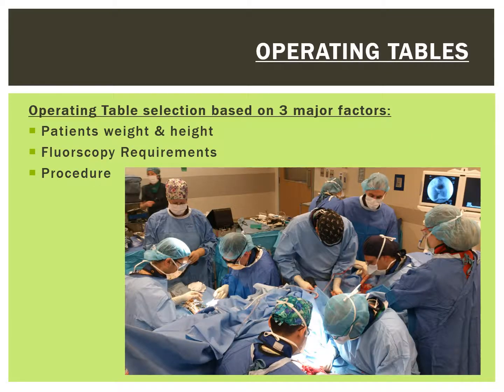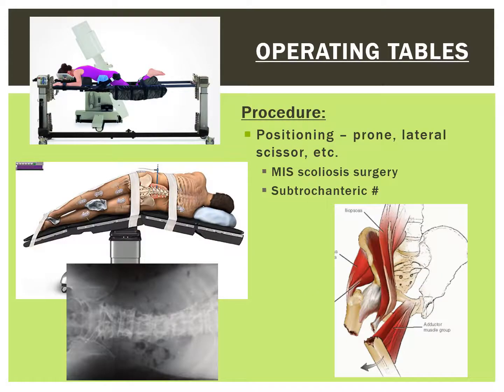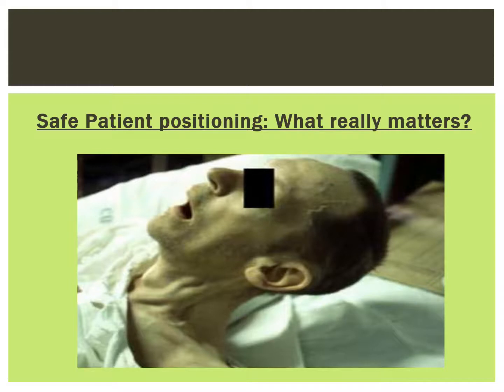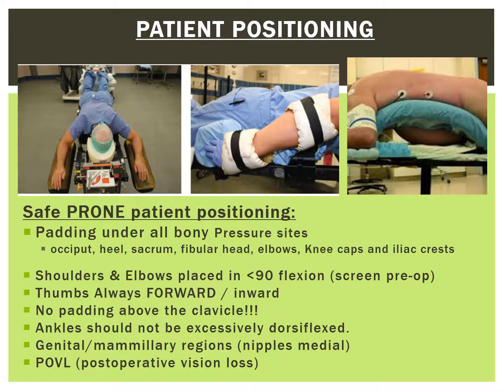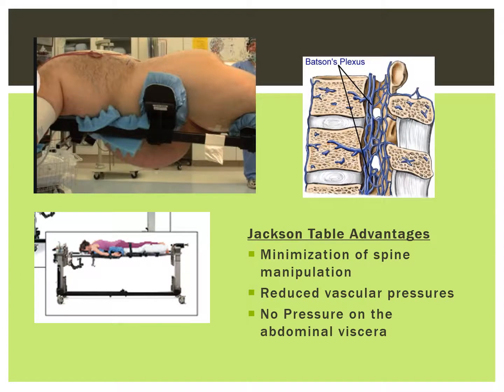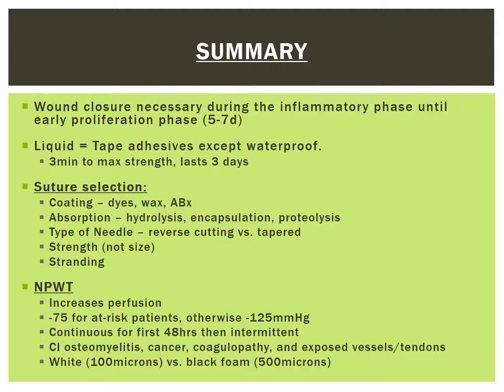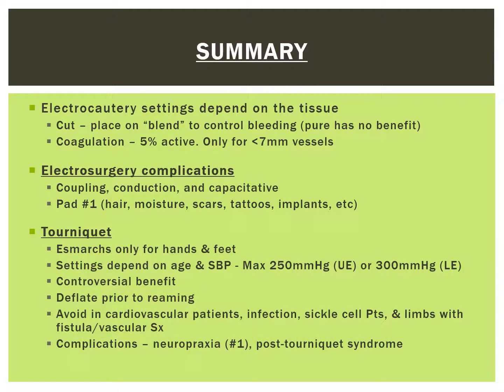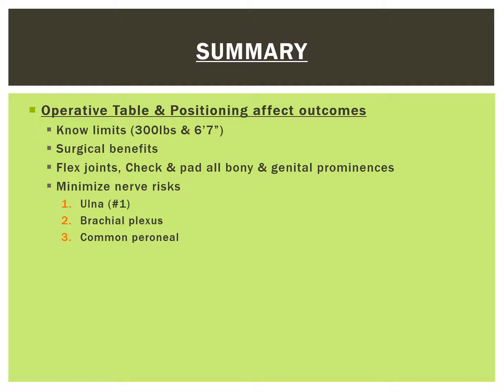Bioequipment - Part 3